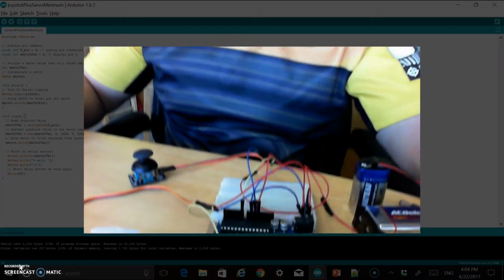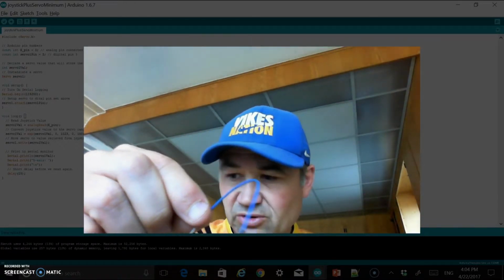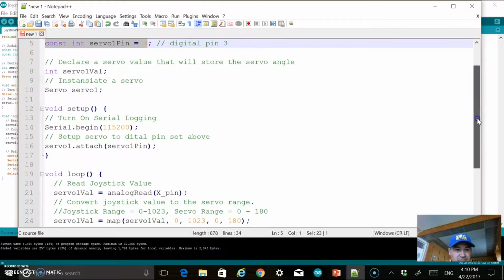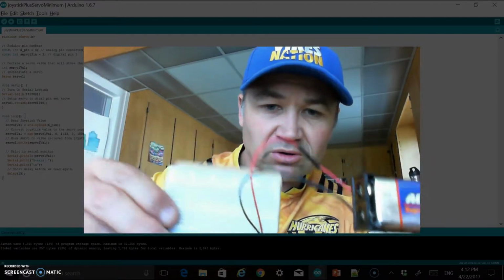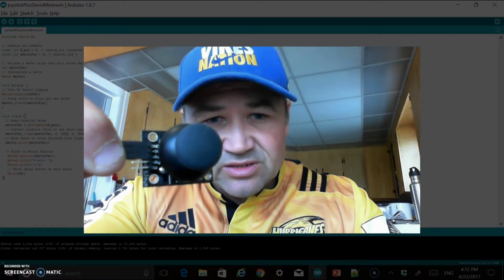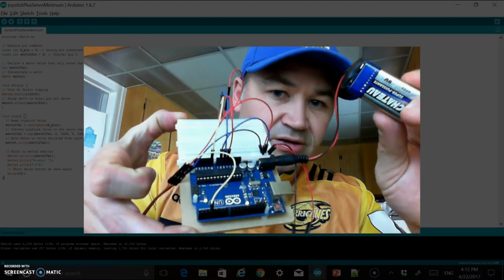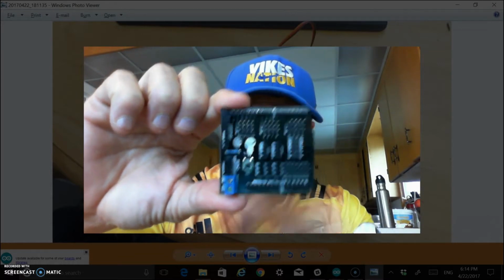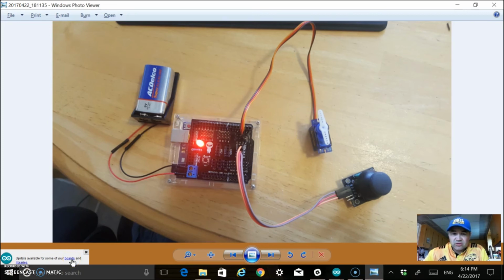ArduinoJoystickandServo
Quick Arduino tutorial on how to use a joystick in combination with a servo.